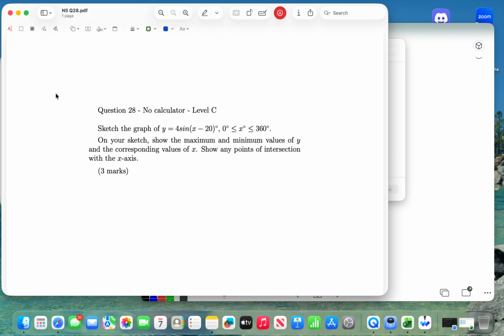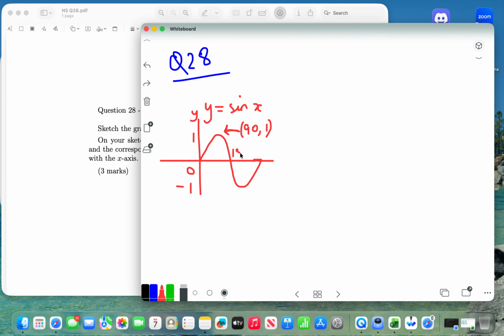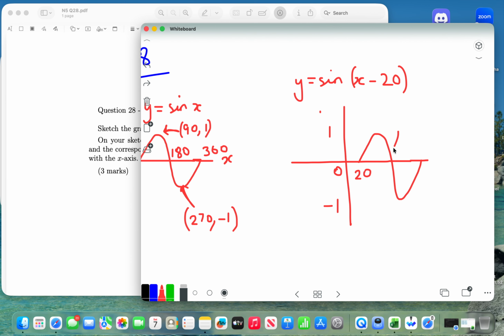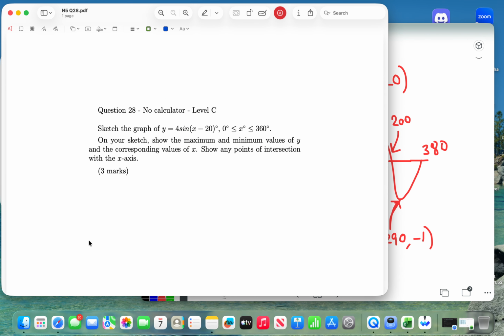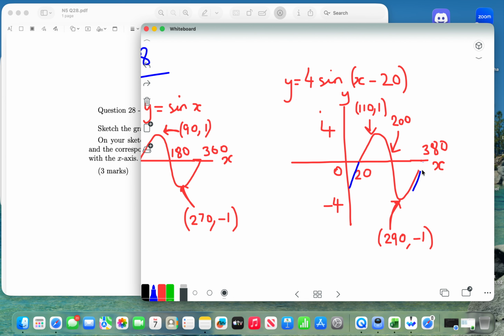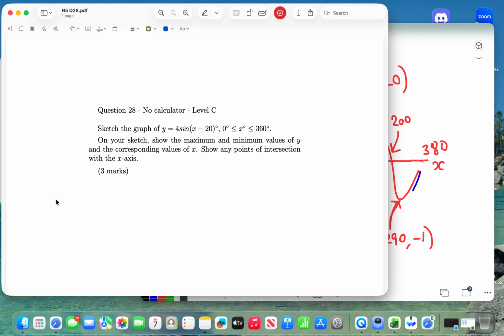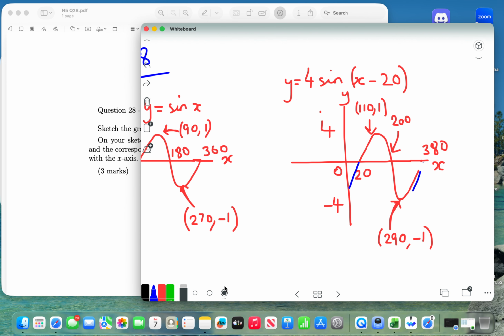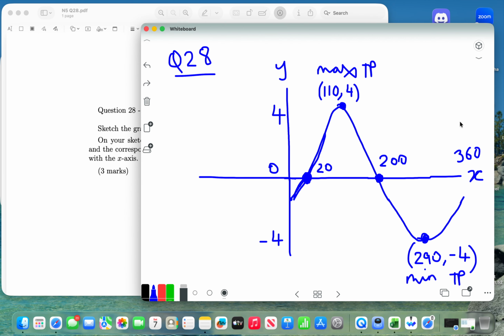Level C - Question 28 - Trig graphs (No calculator)